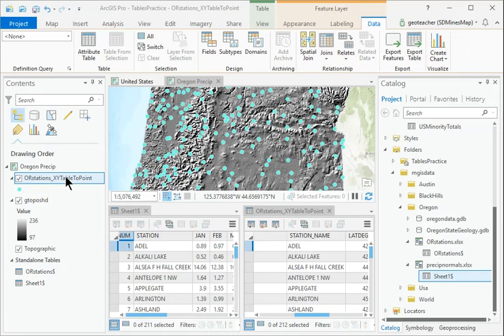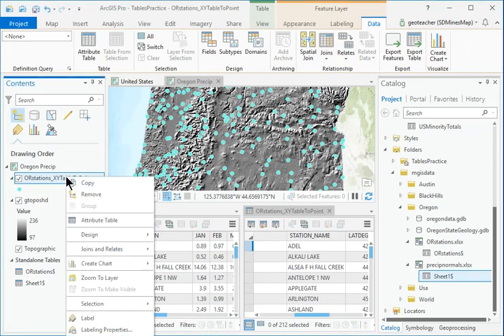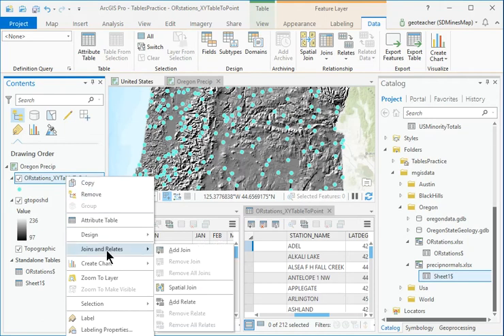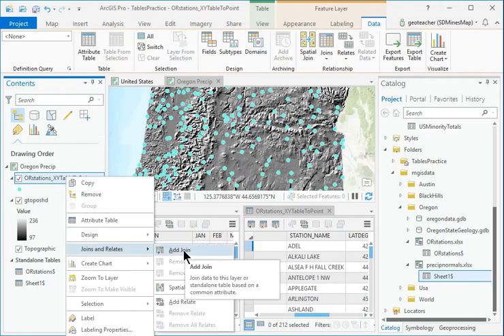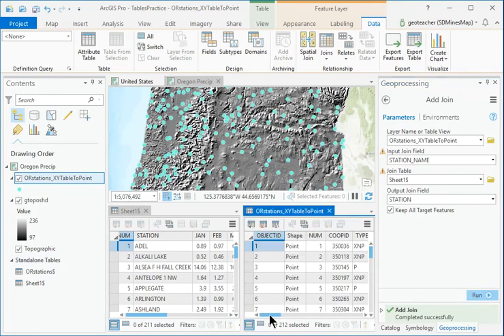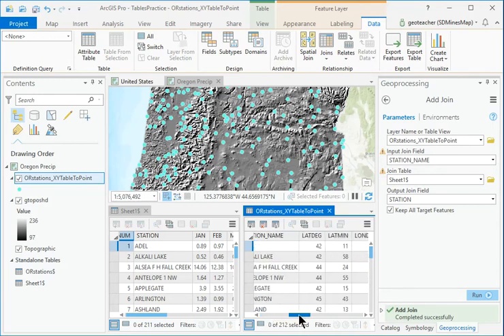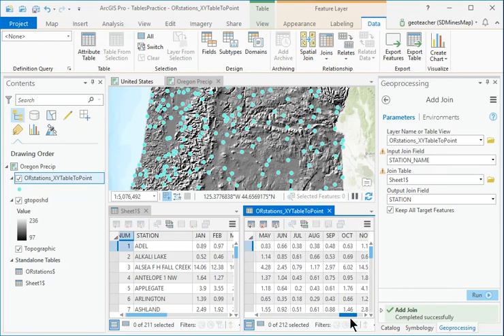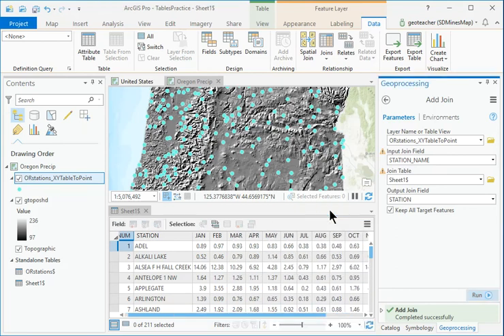377 كورس ودورة كاملة مجانية ArcGIS Pro الفصل السابع ArcGIS Pro Totrials chap7 step52